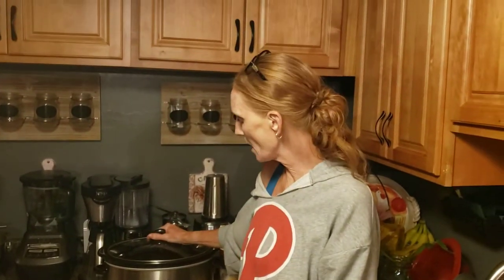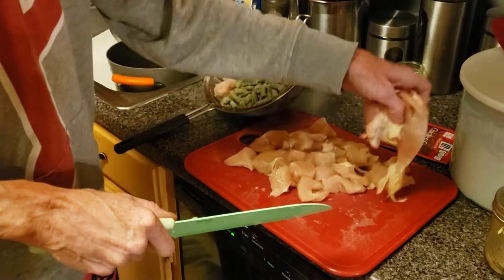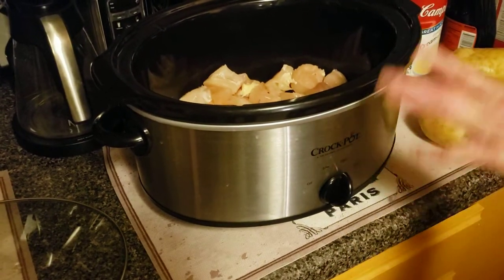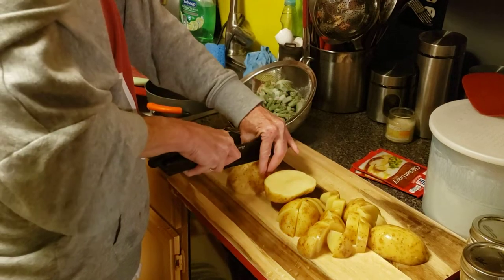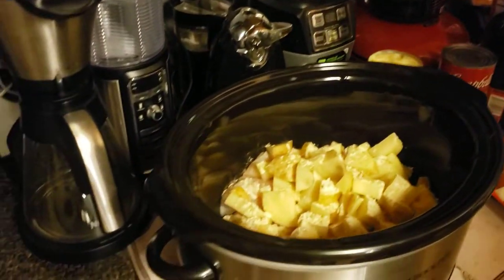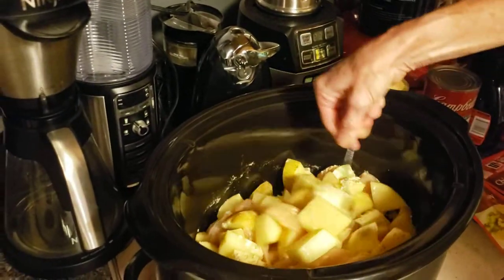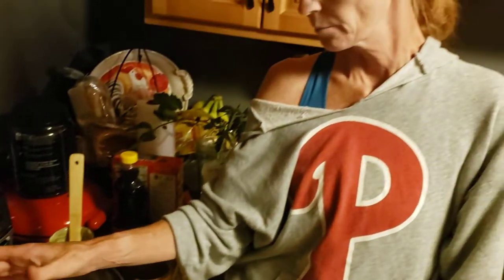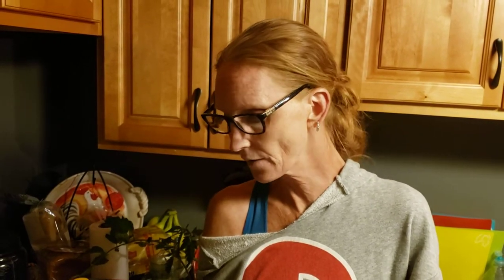CROCK POT CHICKEN POT PIE / DUMP AND DROP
I love my recipe. This is very easy affordable and you might already have the ingredients on hand. This is my dump and drop chicken pot pie.You can feed alot of people off of  this . Quick weeknight dinner or for a gathering .

INGREDIENTS:
1 TO 3 BONELESS CHICKEN BREAST
2 PKS OF McCormicks chicken gravy powder
2 large cans of cream of chicken soup
1 bag of frozen mixed vegetables or fresh
2 tsp of celery salt
2 tsp of poultry seasoning
1 tsp of black pepper

DIRECTIONS
IN A COLD CROCK POT PUT THE CHICKEN IN WHOLE TO FORK OR
SLICE IT INTO CHUNKS
THEN DUMP AND DROP ALL THE REMAINING INGREDIENTS AND STIR
SLOW COOK OVER NIGHT 8 HOURS ON LOW
FAST COOK FOR 4 HOURS ON HIGH .